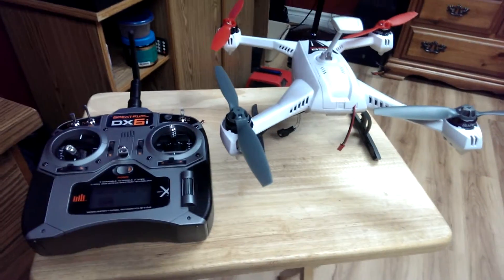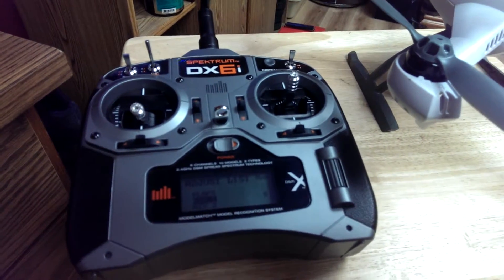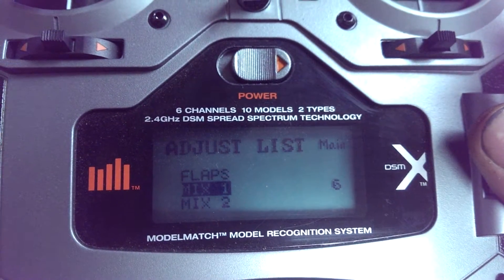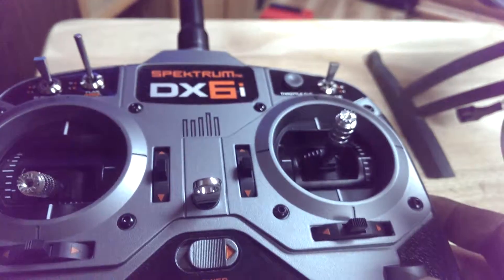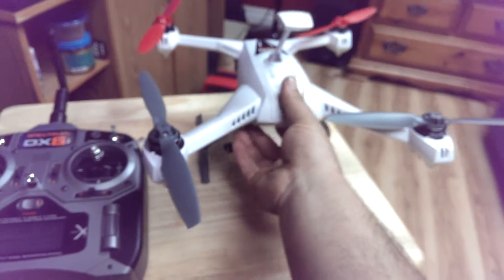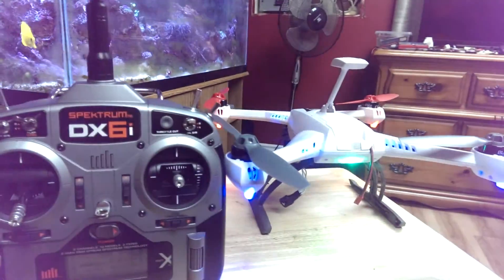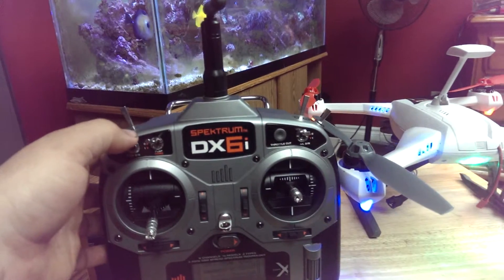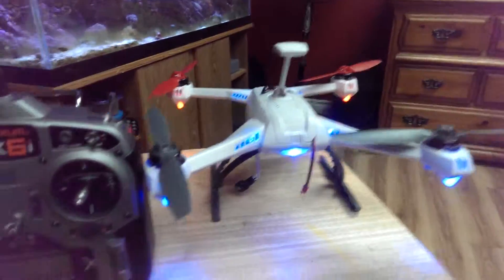350 QX3 Stagility and Agility mode programming on DX6i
this is how you setup all 4 flight modes as well as return home for the new 350 QX3 on a DX6i